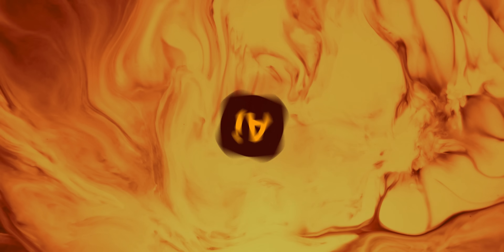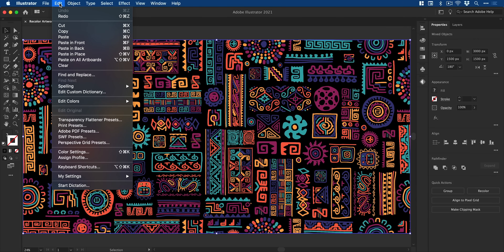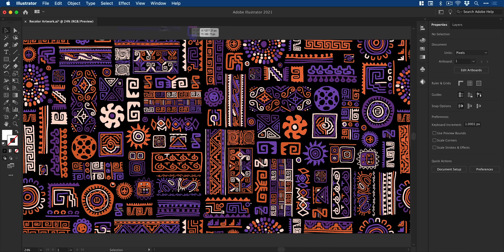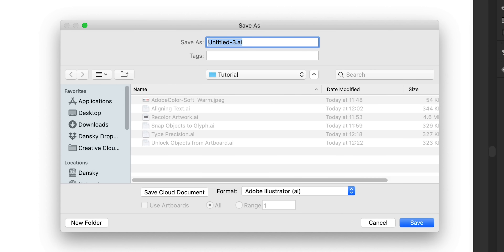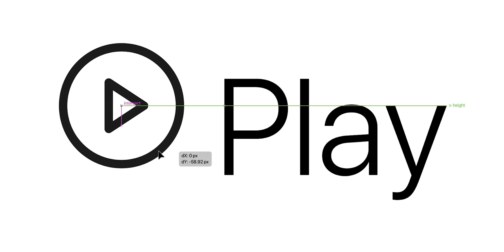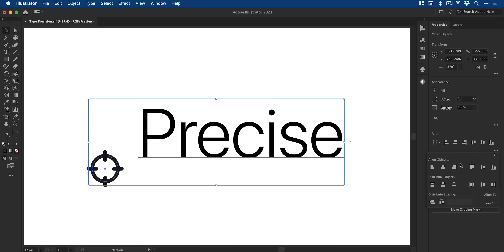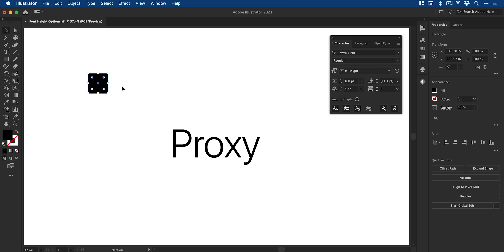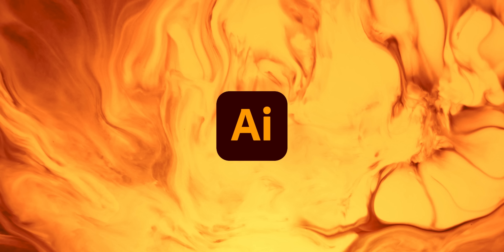Adobe Illustrator 2021 New Features in 5 Minutes!